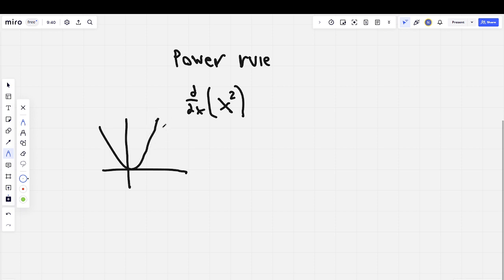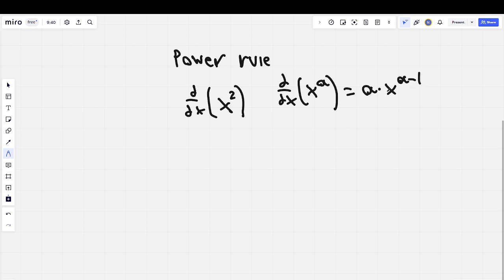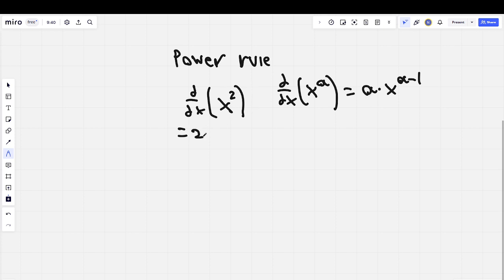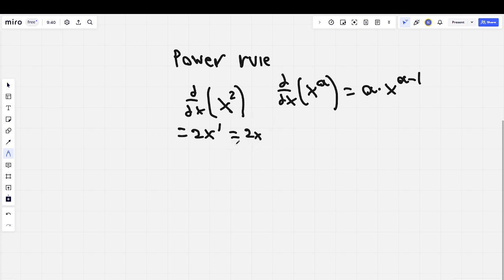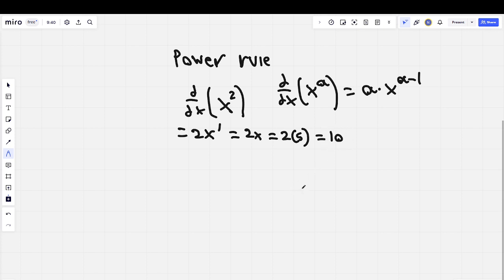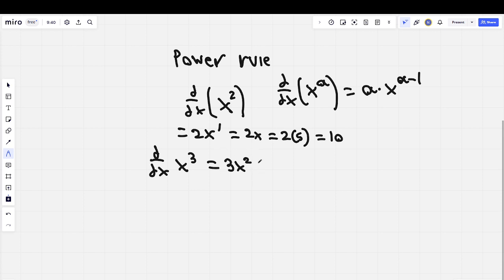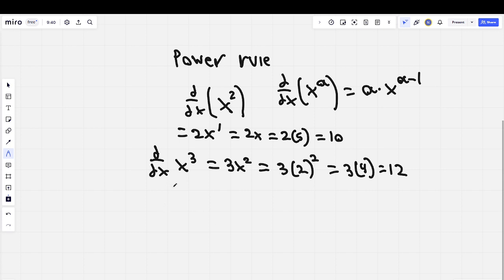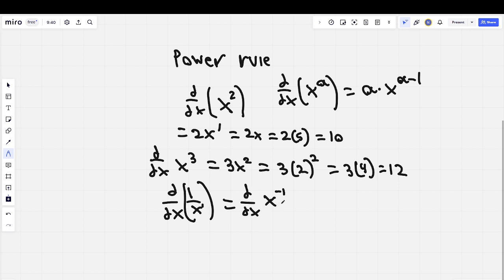The Power Rule!